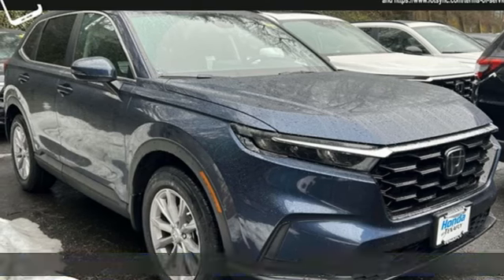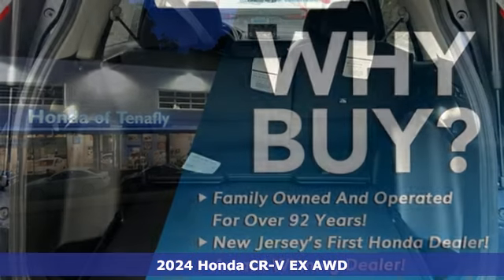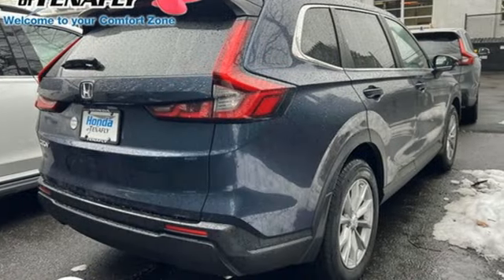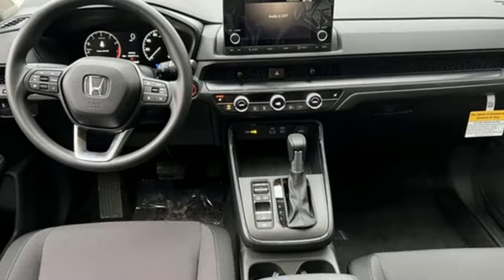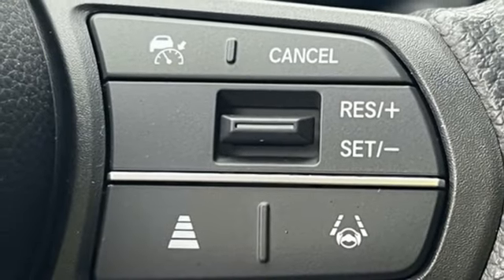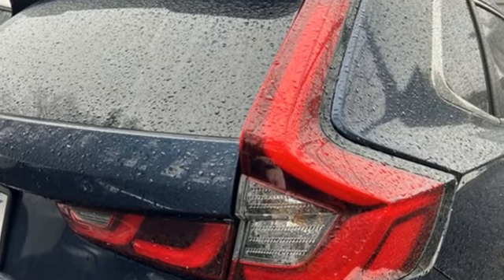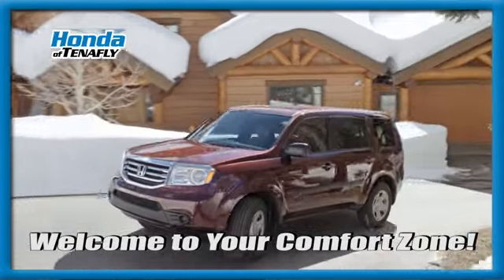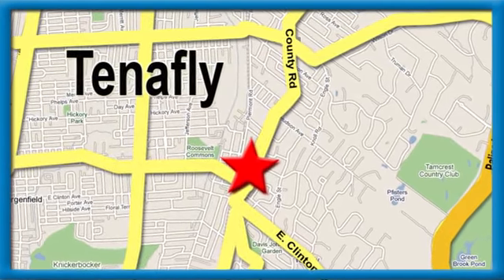New 2024 Honda CR-V Teaneck Englewood, NJ #65699 - SOLD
Year: 2024
Make: Honda
Model: CR-V
Trim: EX
Engine: 1.5L I4 DOHC 16V
Transmission: CVT
Color: Blue
Interior: Black
Stock #: 65699
VIN: 2HKRS4H41RH455679
Recent Arrival! Canyon River Blue Metallic AWD 2024 Honda CR-V EX 1.5L I4 DOHC 16V TEST DRIVE AT HOME! WE WILL BRING THE CAR TO YOU! within 5 miles, AWD.brbrHonda of Tenafly is New Jersey's First Honda dealership established in 1971. Family owned and operated for 48 years, we proudly serve all of New Jersey, New York, Connecticut, Pennsylvania and the entire United States.Call or to schedule your VIP test drive today! All prices plus tax, title, lic, and $779 documentary fee.

Address:
28 County Road